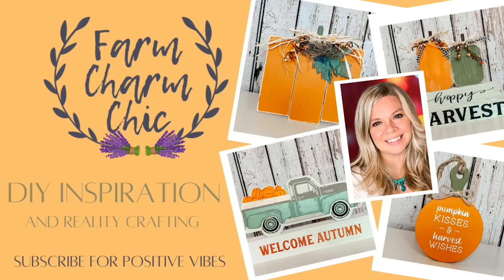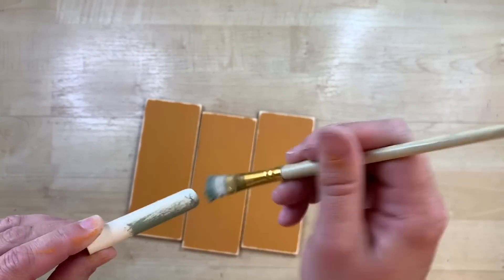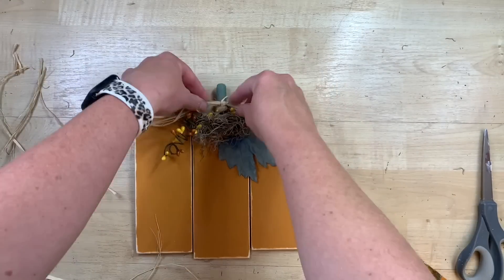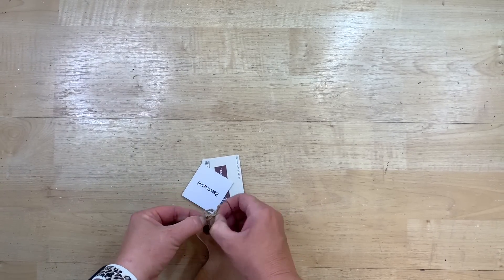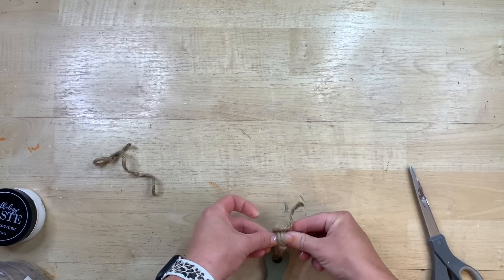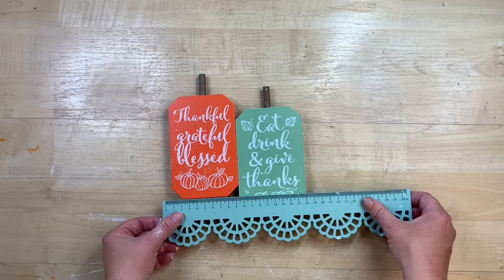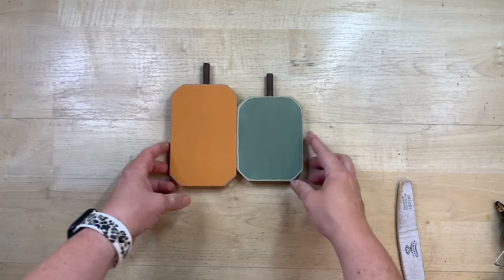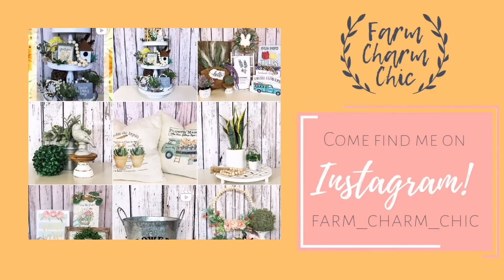MUST SEE PUMPKIN FALL FARMHOUSE DIYS | EASY FALL DECOR YOU HAVE TO TRY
Today I am have some new must see farmhouse fall pumpkin DIYs for you. These are so simple and fun to make. I hope you enjoy them.

HAND SAW MITER BOX

Buffalo plaid ribbon on Amazon

SUCCULENTS ON AMAZON (These end up being about the same price as dollar tree and are MUCH better quality)

SPINDLES ON AMAZON

My videos are to provide inspiration and I do not guarantee the outcome of your DIYs. Always wear your safety gear and follow all directions provided by the manufacturer. Please message me with any questions you may have on a particular DIY and I will do my best to answer. Happy Creating.m